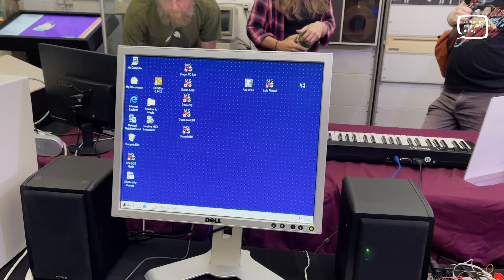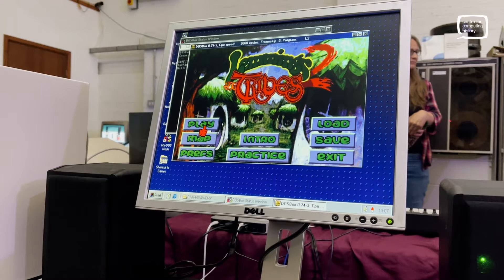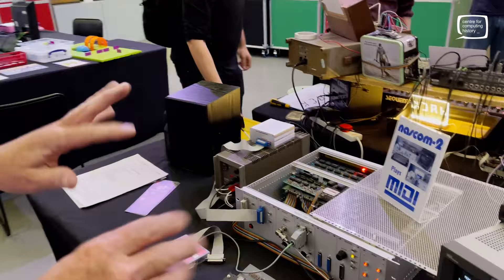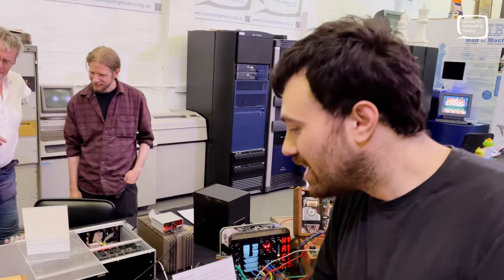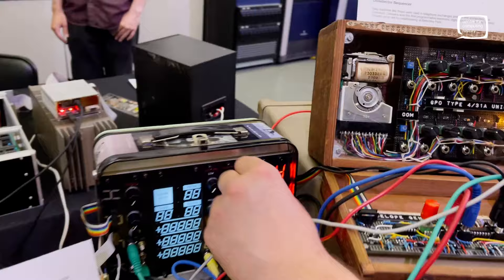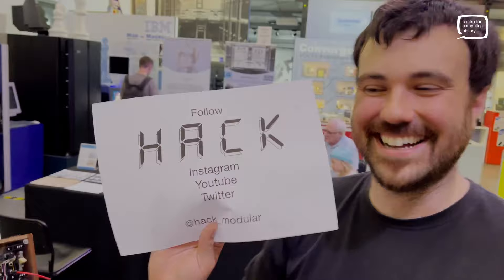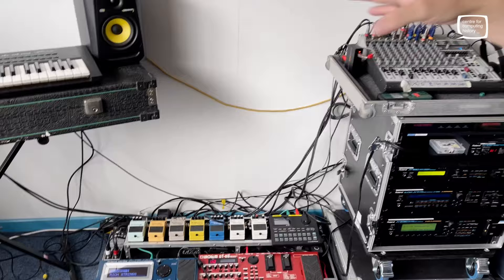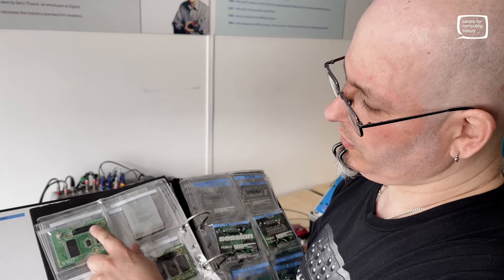The best kind of noise - Talking to exhibitors at our annual Synthesized Festival (2023)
A huge thank you to Tony for organising this event and Pete for filming

00:00 Intro
00:26 Jonathan Pallant (therealjpster)
07:25 John Newcombe (Glass_TTY)
08:25 SWTPC by Look Mum No Computer
08:55 Shiela Dixon (@midi_in and @shieladixon)
09:19 Mitch (Hack Modular)
18:30 Tony Jewell (herebedragons3)
21:11 Eduardo Garcia